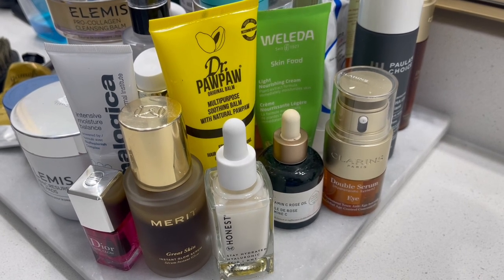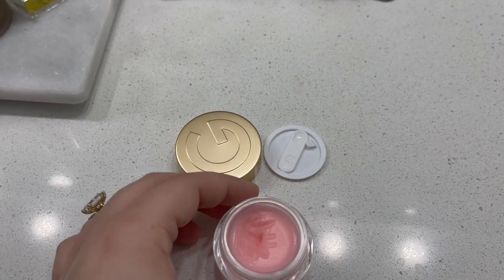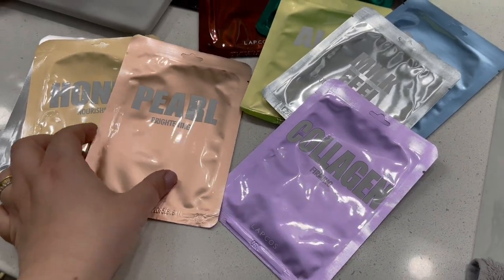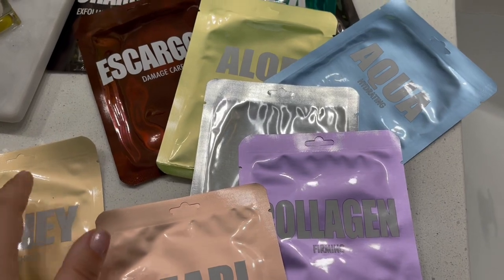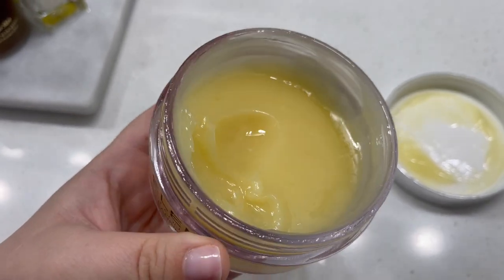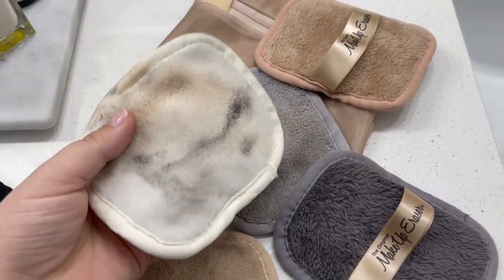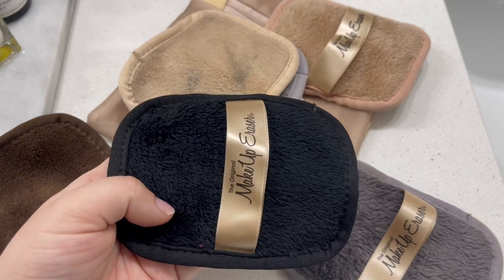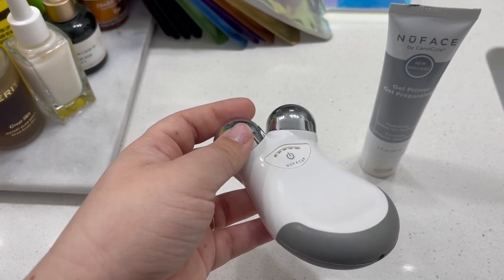My Top 5 Beauty Products from Amazon!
IN THIS VIDEO:

GrandePOUT Plumping Lip Mask
COSRx Snail Mucin Serum
Lapcos Facial Sheet Masks
Elemis Pro Cleansing Balm
Makeup Eraser 7 Day Set
NuFace Mini

F A Q:

D I S C L O S U R E S | Important Information

I only share things I truly love. If items are gifted to me, you'll know about it! Thank you for using my links, they don't cost you anything to help support me and my social content!

xo, Mae